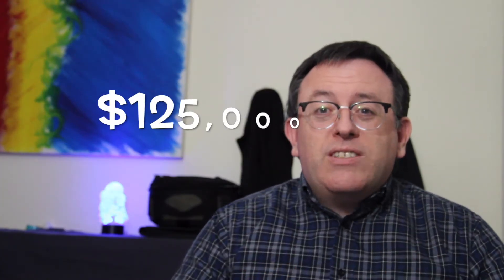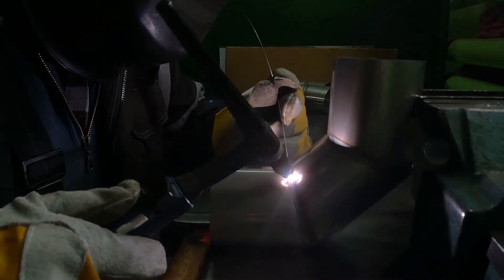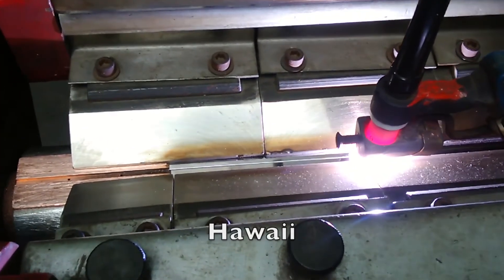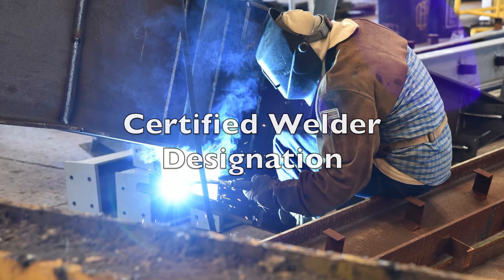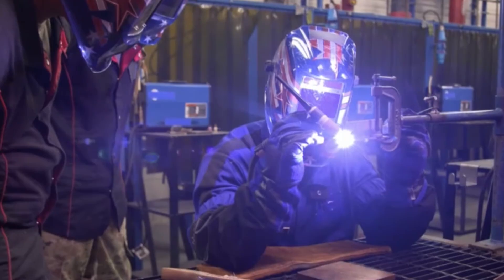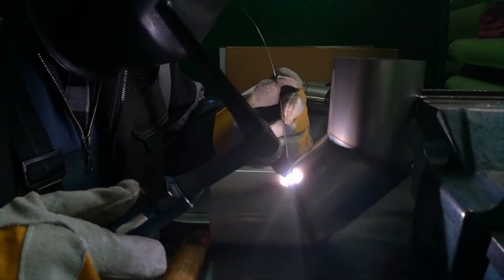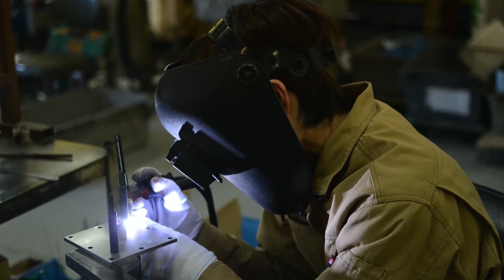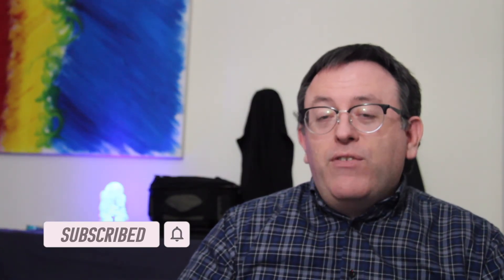WELDING CAREERS: A growing job where you have the potential to earn over $100k in this career!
Have you considered Welding Careers?  You only need a high school degree to become a welder.  You can make up to $125,000 in this wide and varied field.  It’s a career opportunity that pays well and there are ways you can get your certification for welding FOR FREE as well.  Check out the video and the links below for more information!!

Chapters:
0:00 So, I've been told Welding isn't really melting...
0:46 What does a Welder do?
1:22 Where are the jobs located?
1:56 Experience needed
3:35 Job Growth
3:58 What does it pay?

Song – Rise from the Ashes
Sam Shore